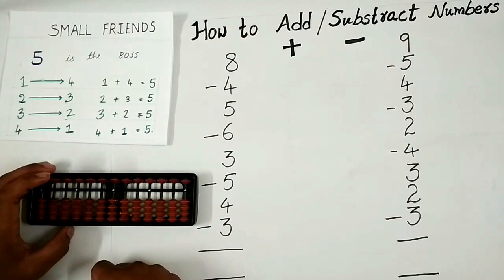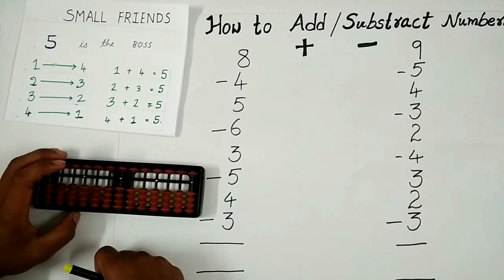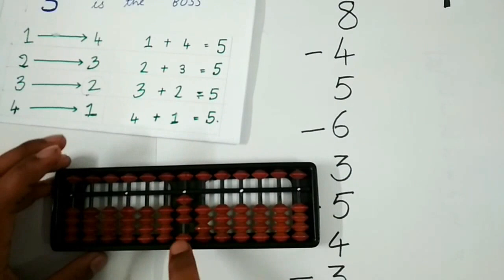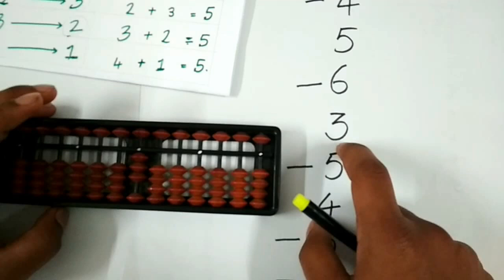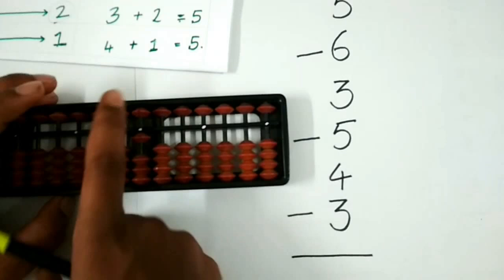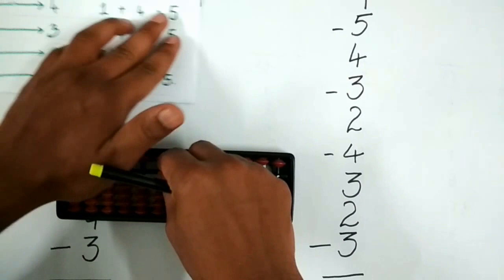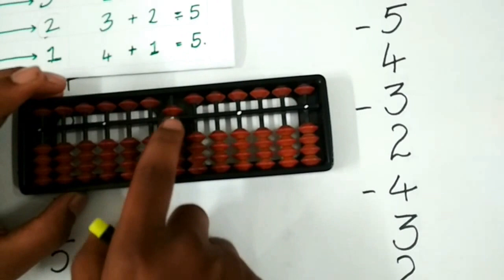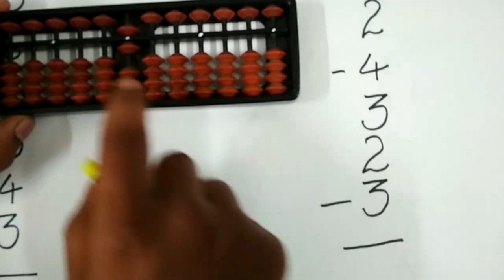Addition and subtraction on Abacus || Small friends concept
Abacus Addition Method. Addition in abacus is very easy once you are thorough with all the small friends, big friends concepts.

Hello viewers,
ABACUS LESSON 1:

abacus addition